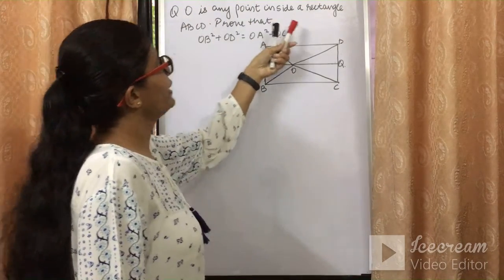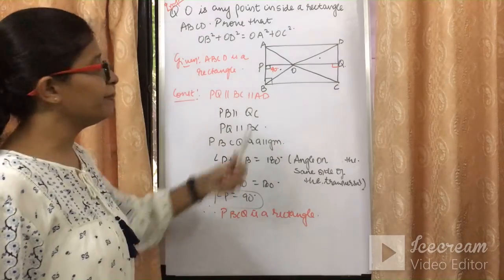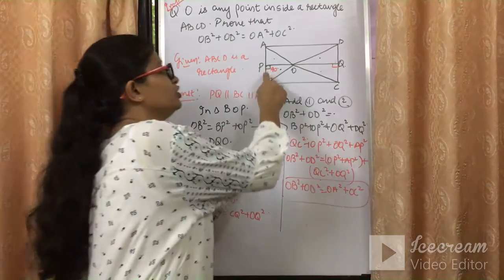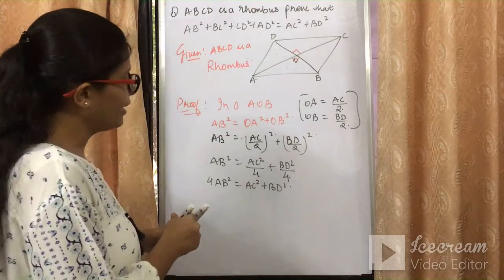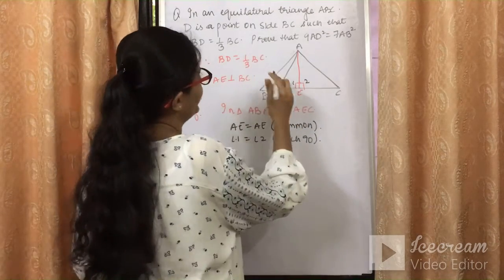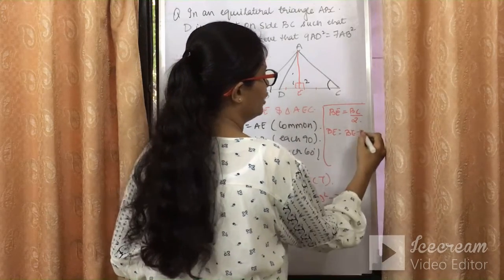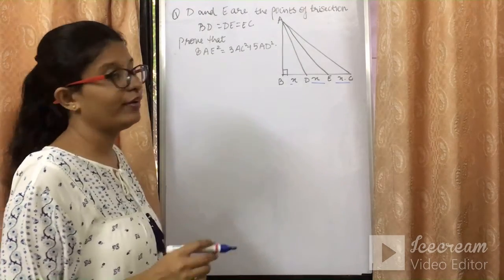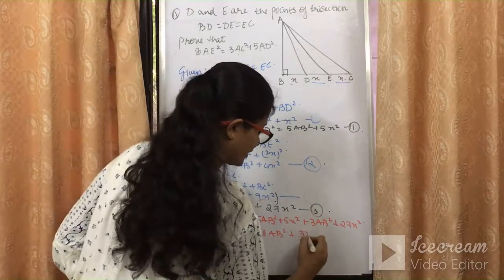SIMILAR TRIANGLES | Part 8 | CLASS 10th| THEOREMS AND CONCEPTS | BASIC PROPORTIONALITY THEOREM (BPT)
Dear Viewers,
Watch the detailed video of 10th standard Mathematics. This video discusses in detail about the Similar Triangles. This videos are made to provide you the detailed knowledge about the Mathematics in the most easy and simple way.